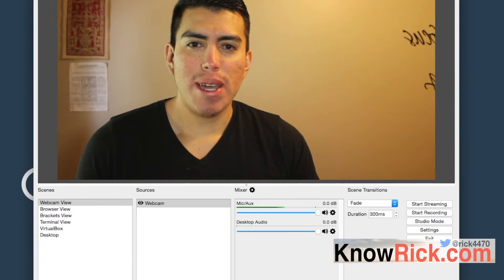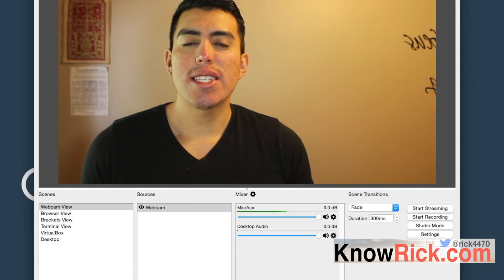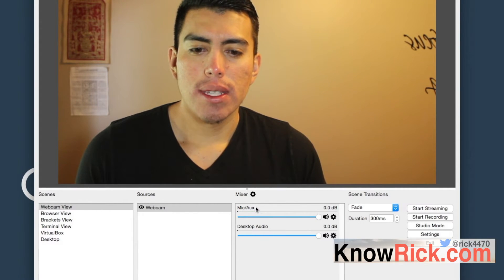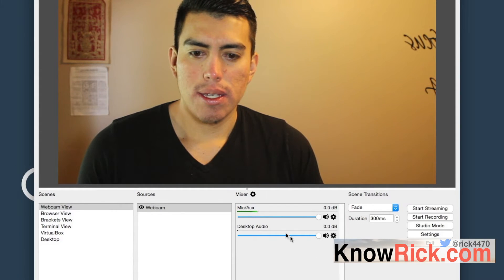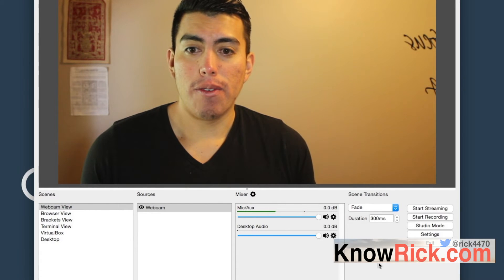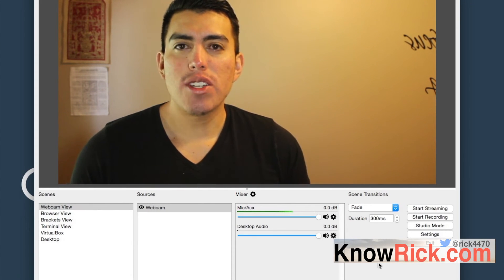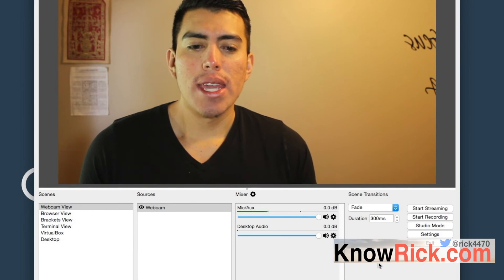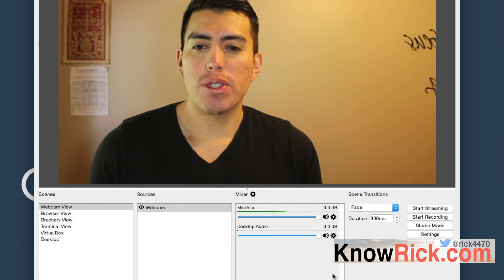How to remove breathing sound from audio recordings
⋯⋯⋯BLOG POST⋯⋯⋯

⋯⋯⋯DESCRIPTION⋯⋯⋯
I’m working on a couple of videos that have me breathing all over the place. I wanted to clean up any further new recordings not to have me breathing in the videos. Now this is such a small change but an important one. I used noise gates to stop the microphone from recording ambient sound including my breathing. They work great with audacity or OBS which is what I am using to record the majority of the screencasts that I post at JSecademy.